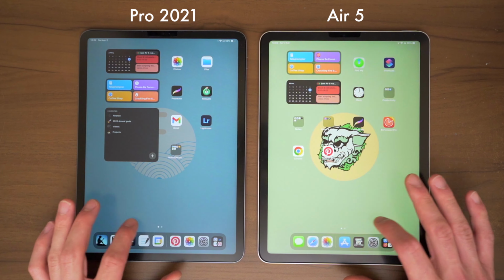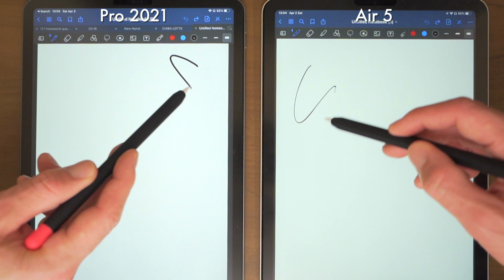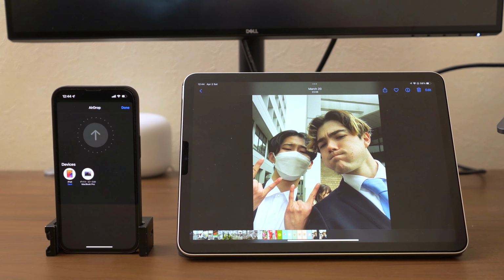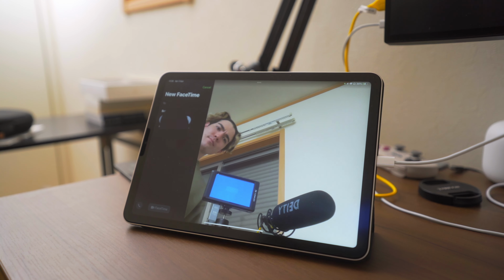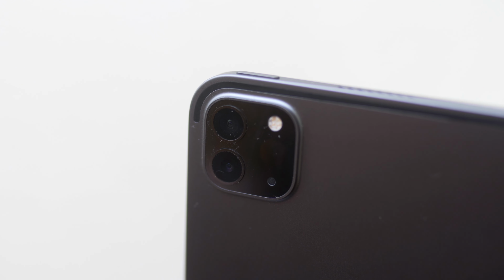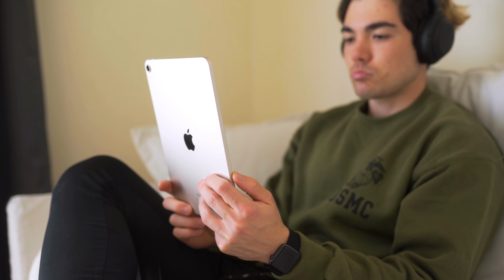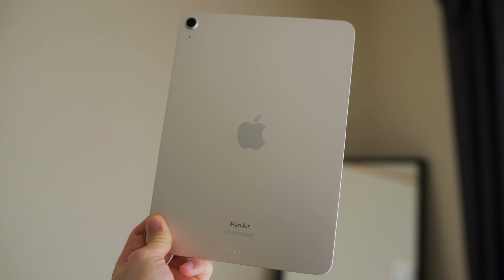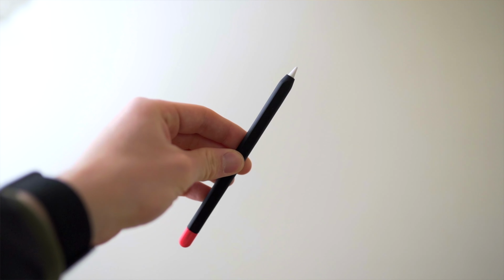iPad Air 5 - ONE WEEK LATER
This is a review video for the new iPad Air 5.
In this video, I've talked about my experience with the new iPad Air 5. TBH, I think this is the tablet you should get if you're looking for a good tablet with a reasonable price.
M1 chip is really fast and the overall performances are fantastic. I absolutely love this iPad Air 5.

iPad Pro 2021 (11inch)

🎵Where I get my Music (get 2 months free!)

📷  My gears
・ Camera
Lens
・Wide lens
・Best portrait lens